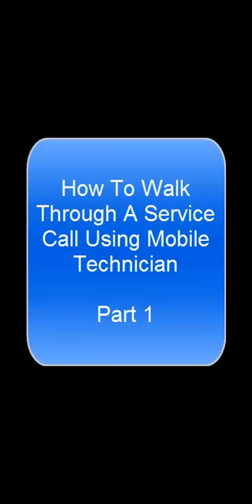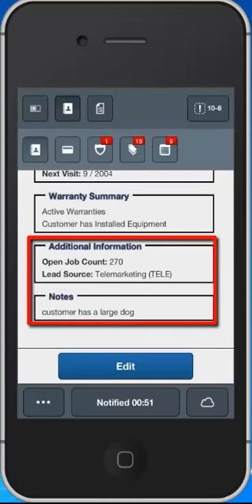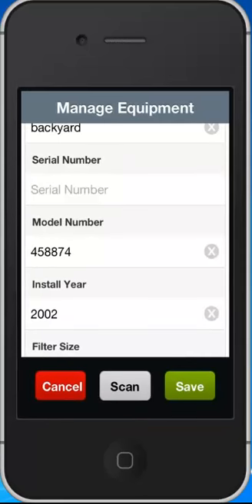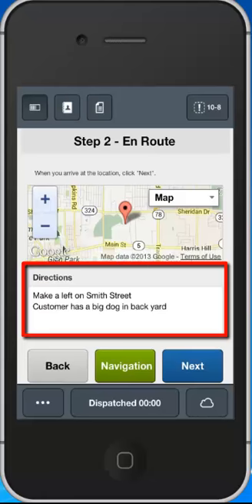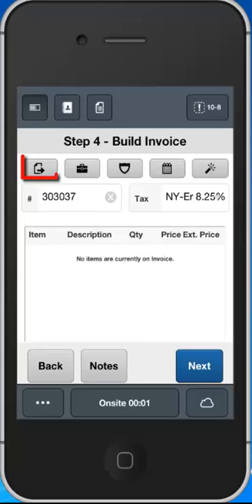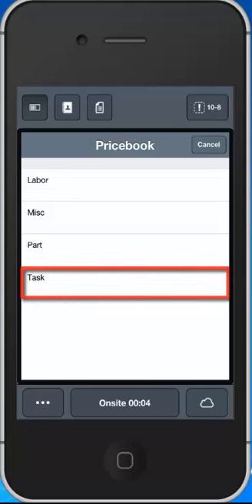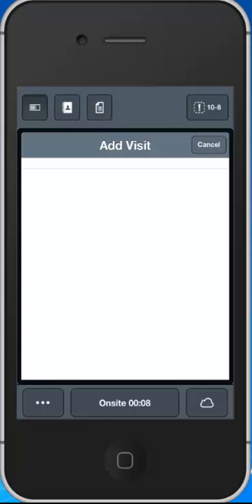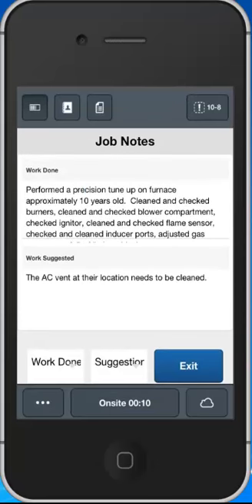Part 1 - SWRemote Mobile Technician Mobile Phone Version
A short video showing how to walk through a call using Mobile Technician.